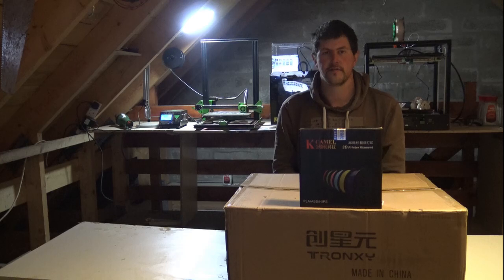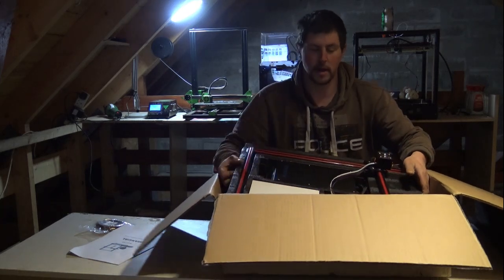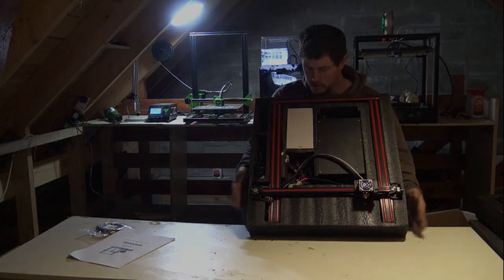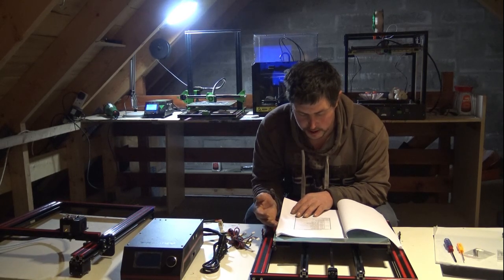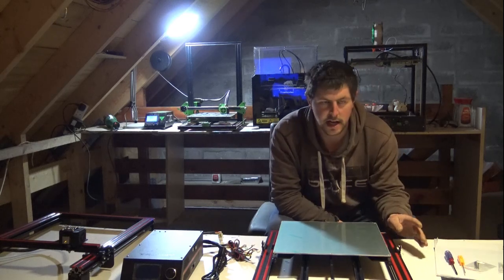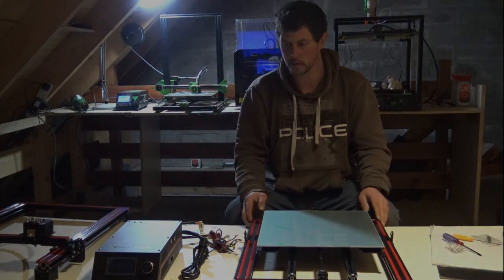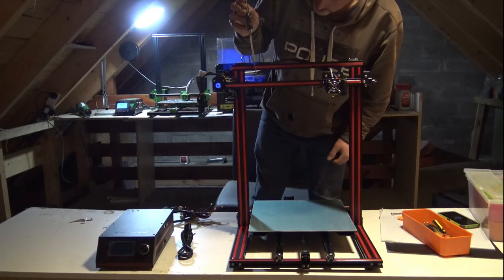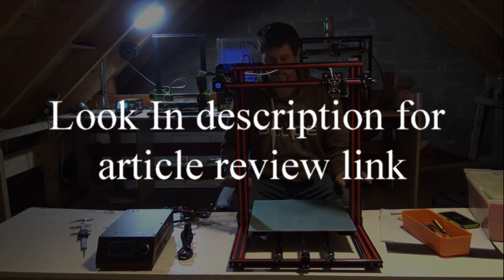Tronxy X3S 3D Printer Review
Inov3D would like to thank Gearbest for sending us their Tronxy X3S for review. We always try our best to give a fair review with the Good and the Bad Points. With any review, we will contact the company if we find any problems to try and get those issues resolved before we finish the review. We would also like to thank david ashenbrener, brent pell and yourdy alcaide for taking the time to help us out with the tronxy X3S.